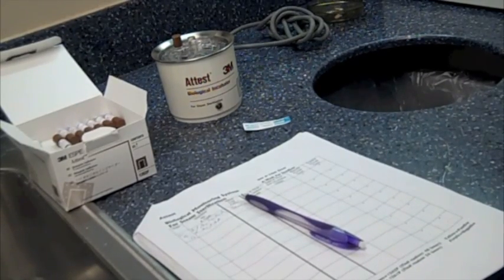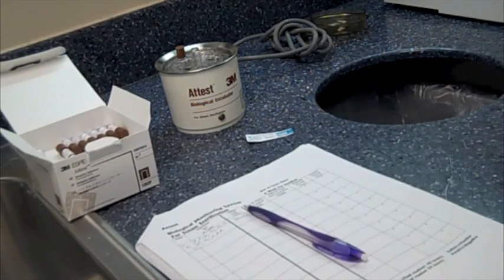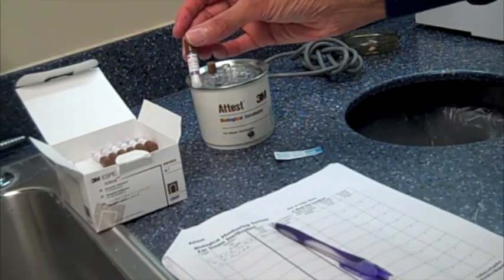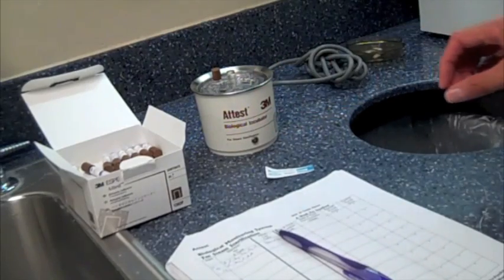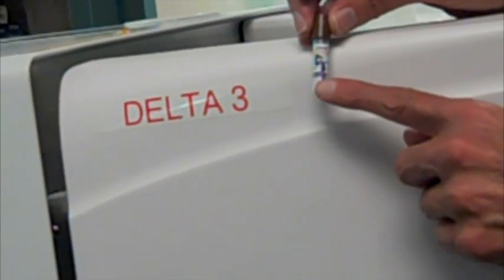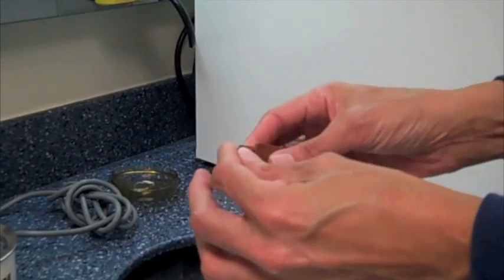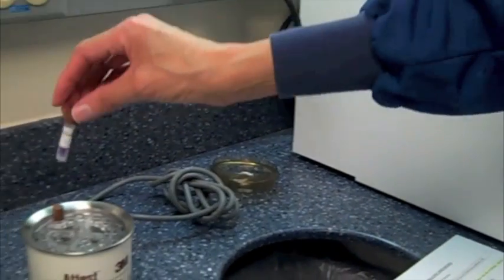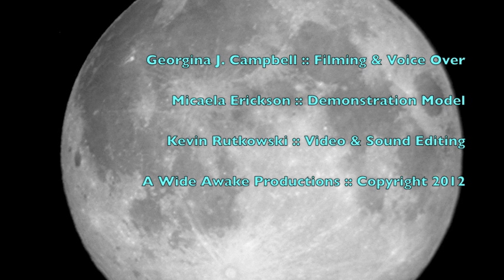Attest Biological Testing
Georgina J. Campbell from Milwaukee Area Technical College's Dental Hygiene program discusses Attest Biological testing.